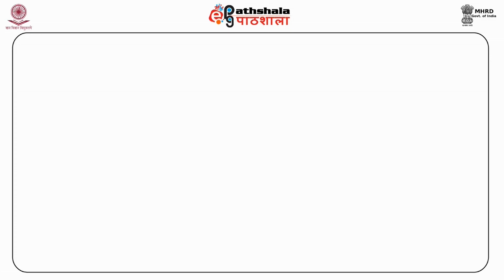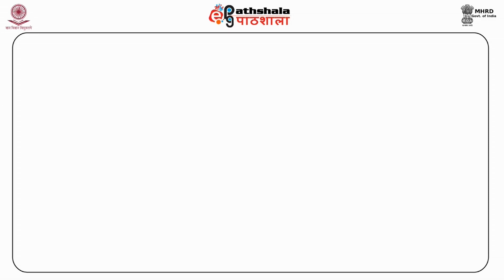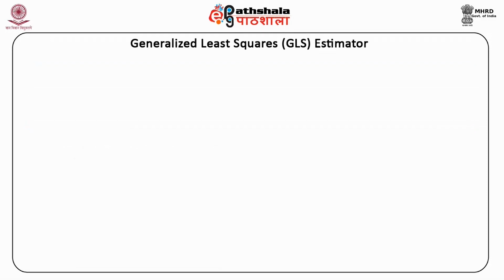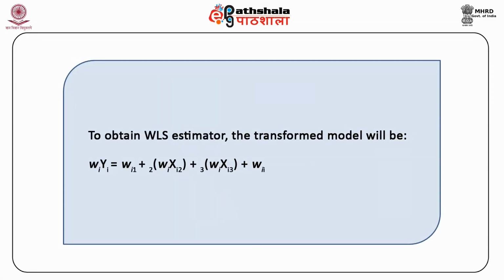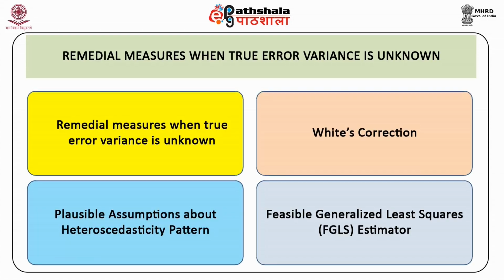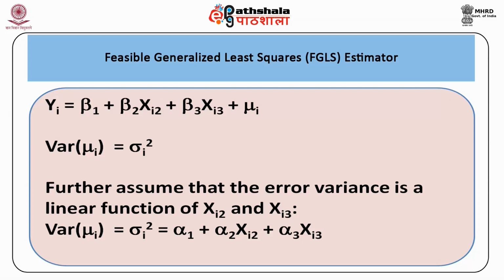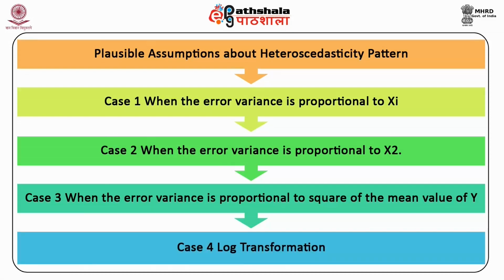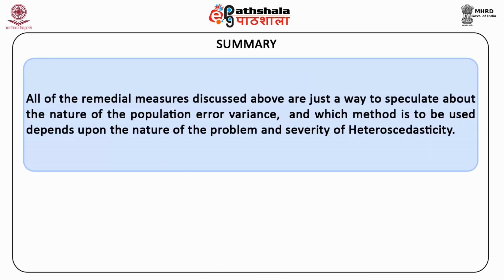Heteroscedasticity : remedial measures (BSE)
Subject:Business Economics
Paper:Fundamentals of econometrics
Module:Heteroscedasticity :remedial measures
Content writer: Prof. Suresh Chand Aggarwal ;Mansi Vinaik